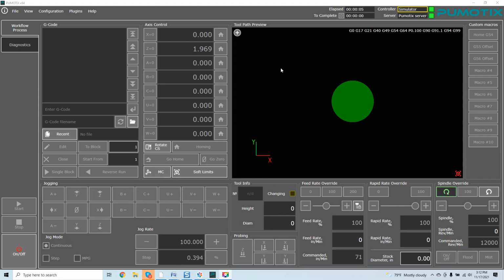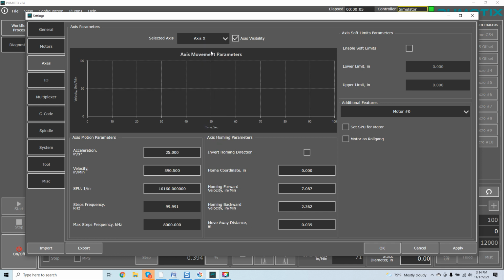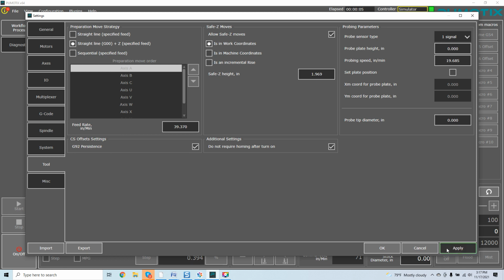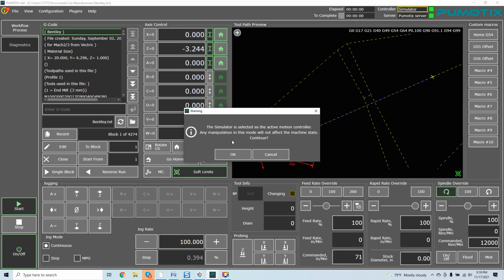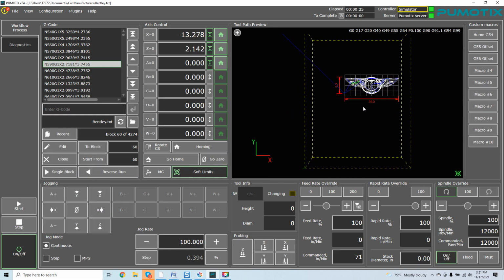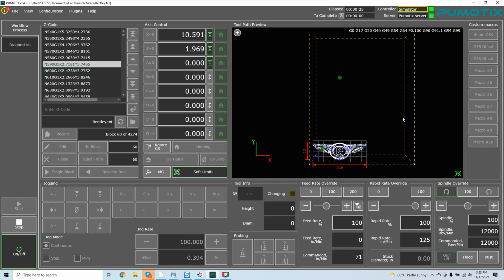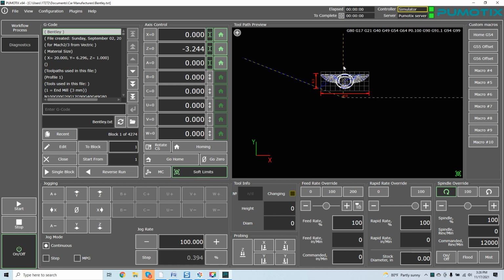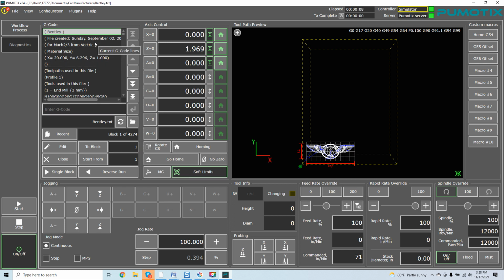How To Setup Soft Limits In Pumotix ....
This video tutorial covers how to setup soft limits in Pumotix. I suggest taking notes as it will make the process much smoother as you become familiar with using the software.

Implementing soft limits as discussed with offsets eliminates the requirements for physical switches completely saving you money while providing you the safest robot.

Here's links to the Pumotix packages, but I can of course build custom ones based on the end users requirements.

PureLogic PLCM-E1B Ethernet CNC Controller & Pumotix Motion Control Software

PureLogic PLCM-E1B Ethernet Controller & Pumotix Motion Control STEP 2 Software

PureLogic PLCM-E1B & Pumotix Motion Control Software & Gecko G540 Stepper Driver

PureLogic PLCM-E1B & Pumotix Motion Control Software STEP2 Software & Gecko G540